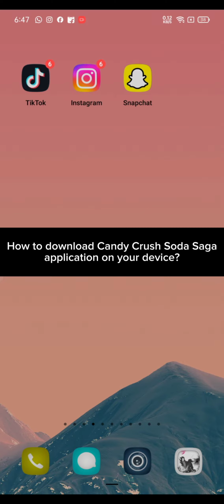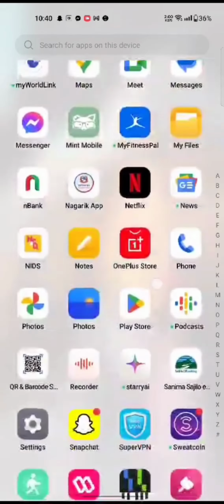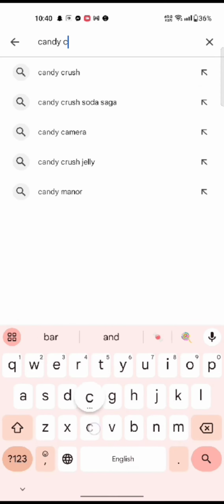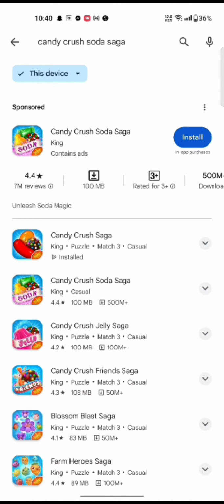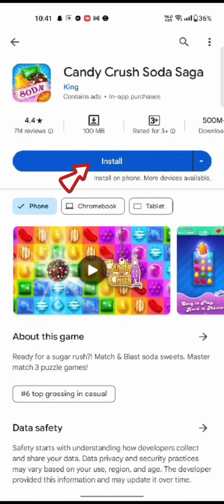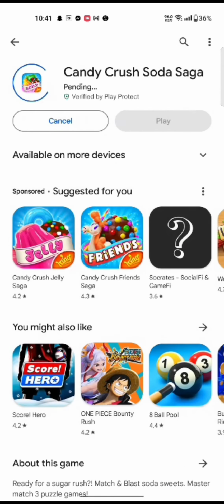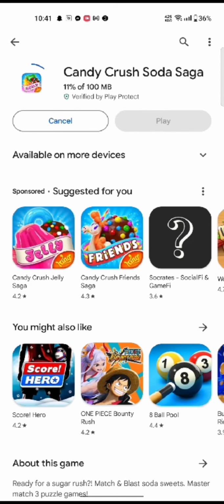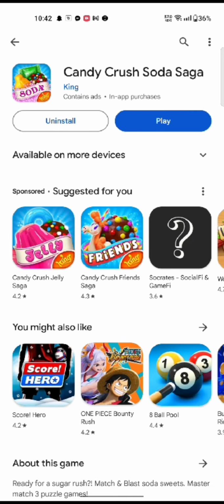Download Candy Crush Soda Saga App: How to Install Candy Crush Soda Saga 2024?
Ready to dive into a world of sugary challenges and delicious puzzles? Join us in this step-by-step tutorial on how to install Candy Crush Soda Saga on your favorite device!

In this comprehensive guide, we walk you through the seamless process of downloading and installing Candy Crush Soda Saga, ensuring you're just moments away from experiencing the sweetest gaming sensation. Whether you're a beginner or a seasoned gamer, our easy-to-follow instructions cover various devices, including smartphones, tablets, and even desktop computers.